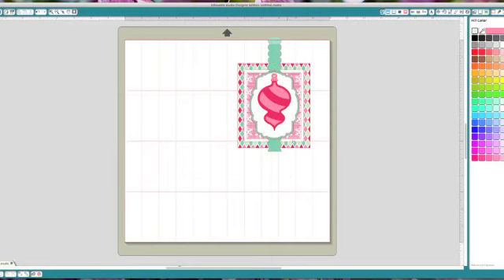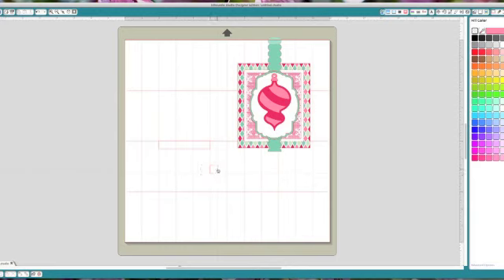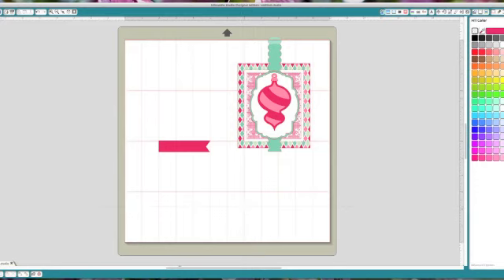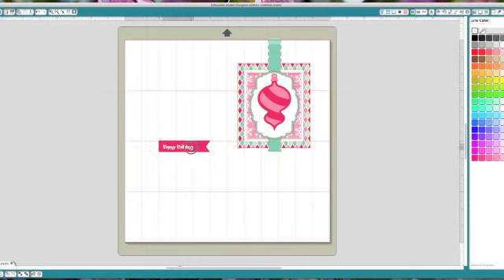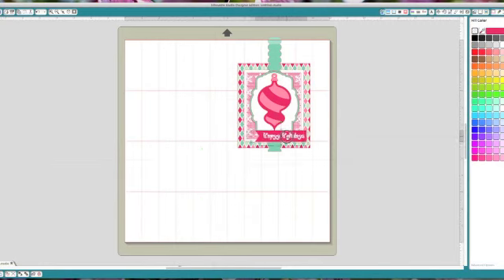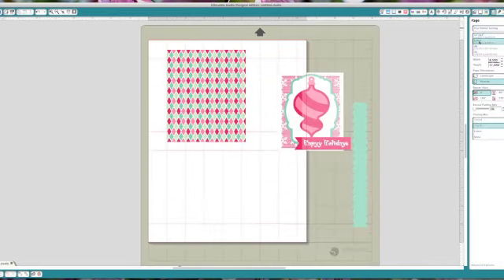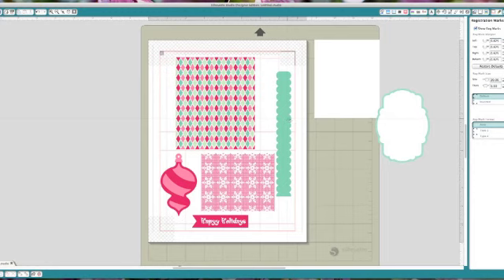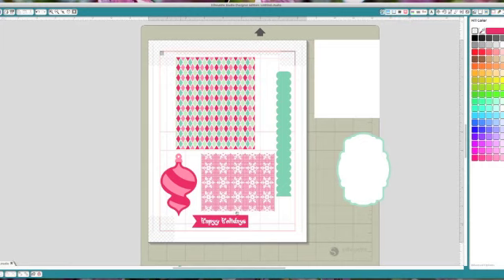Christmas Card 101-3 Part 2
This is part 2 of Christmas Card 101-3.  This is the remaining instructions on the Silhouette Studio Design Portion of this card.